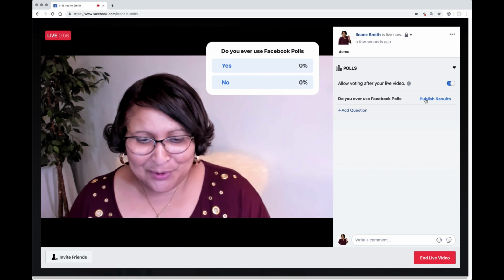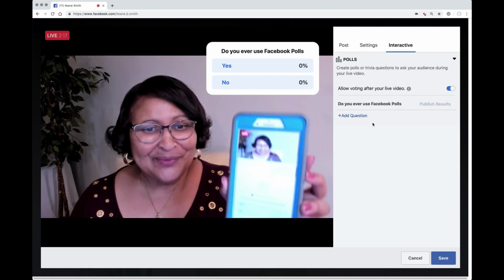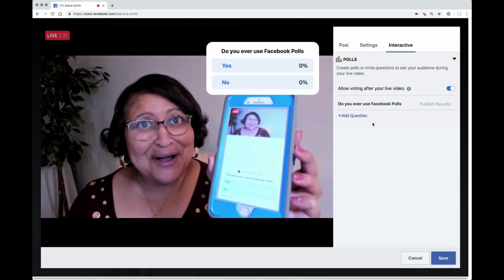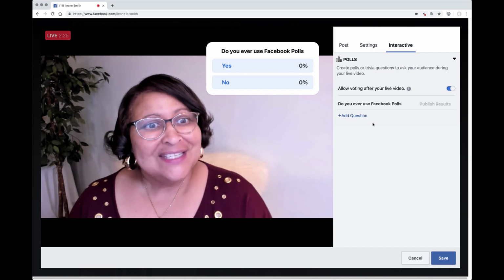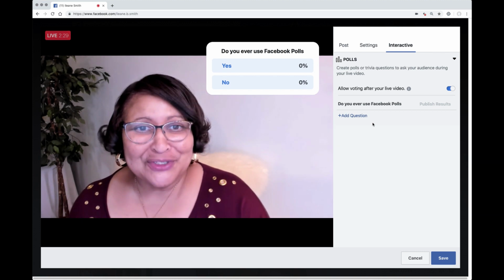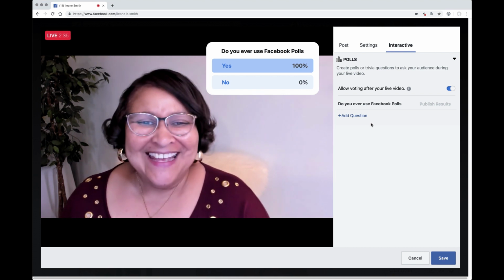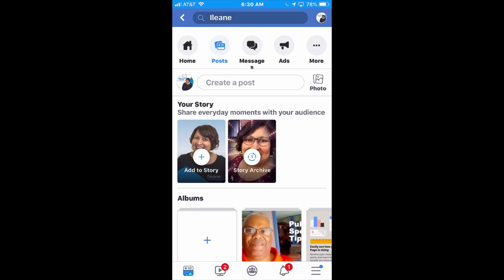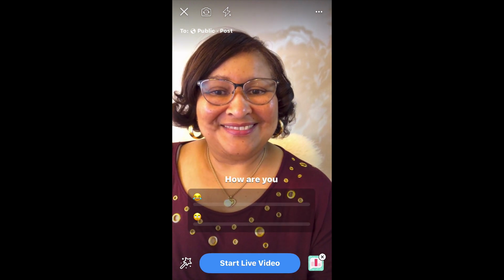How to do Polls on Facebook Live [Desktop and Mobile]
Increase your engagement by using polls on your Facebook Live streams. Ask your audience a question to increase interaction and add a bit of fun to your Facebook live stream. Everyone loves to have their say so give them something fun to keep the conversation going.
BONUS TIP: Polls can be added to mobile live streams too - take a look.

✴️ ILEANESBUDDY

Tools list:
Ecamm Live - Live streaming software for Macs